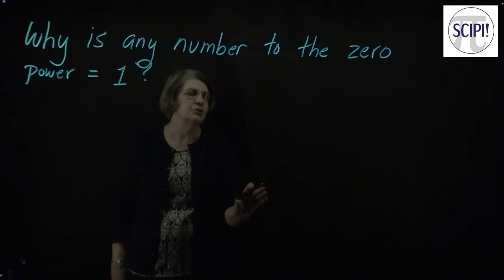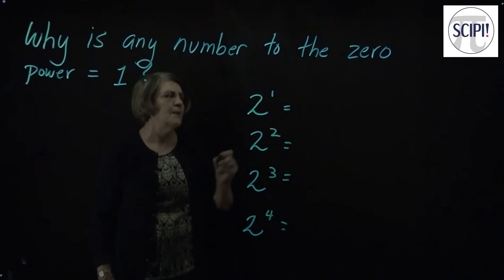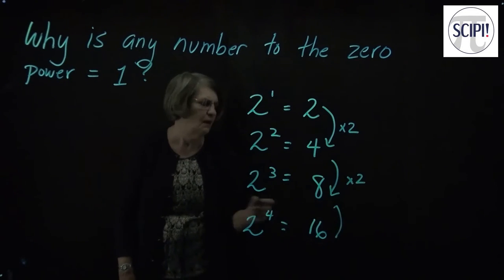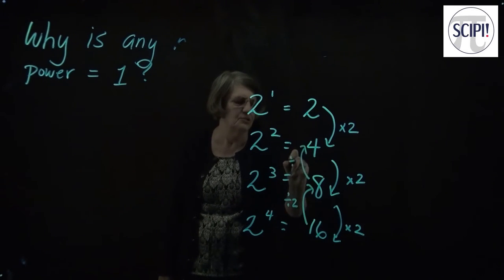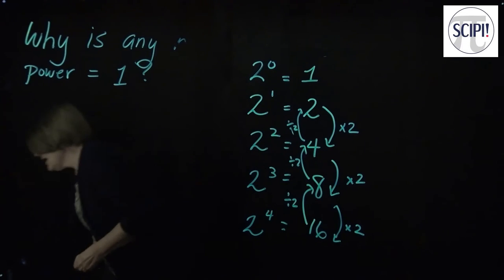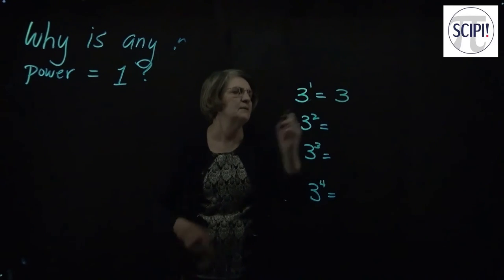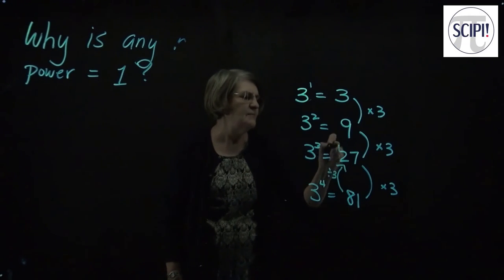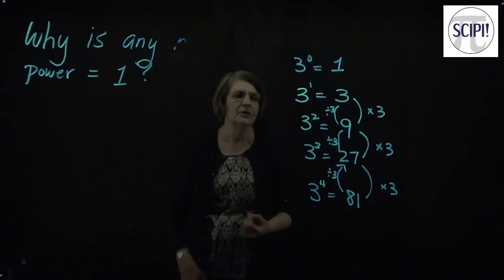Why Does X to the Power of 0 Equal 1?